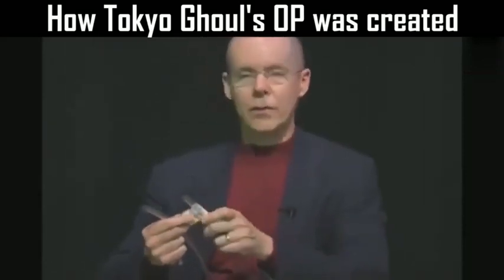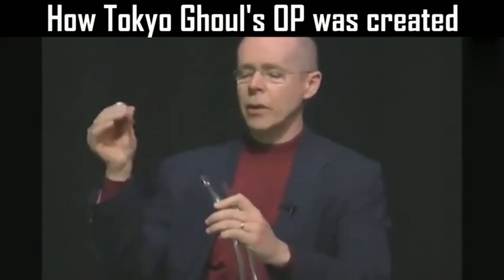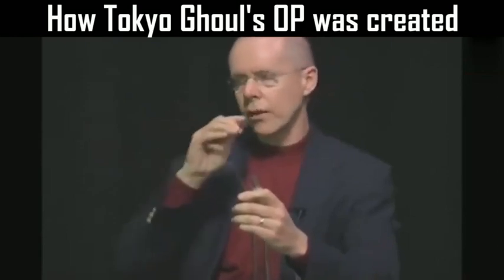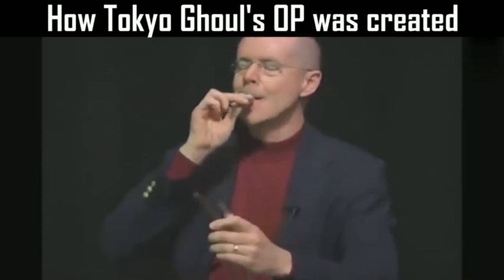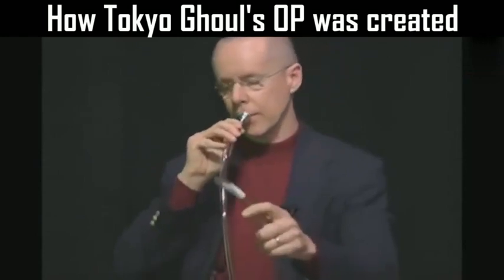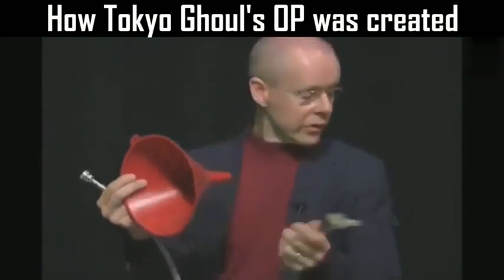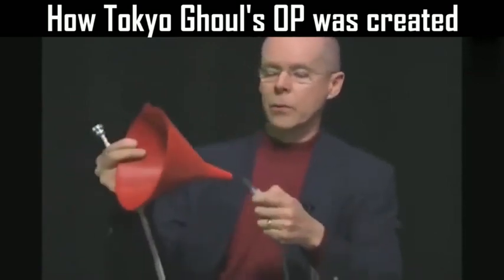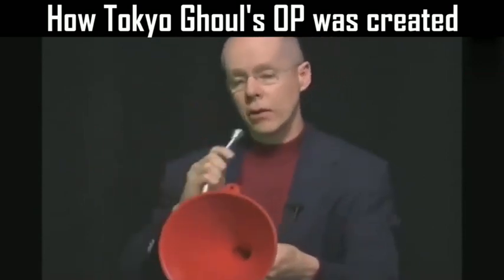How Tokyo Ghoul OP was create.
Please click one of these link to give me support or to buy some coffee.

Thank's before and Enjoy... ^^V